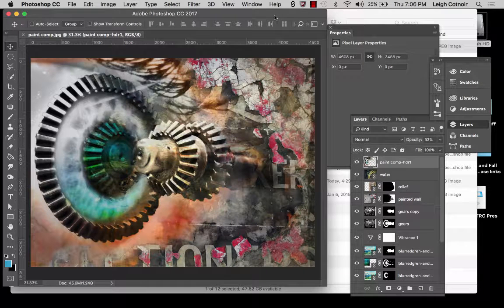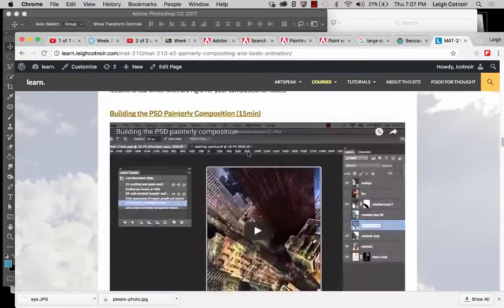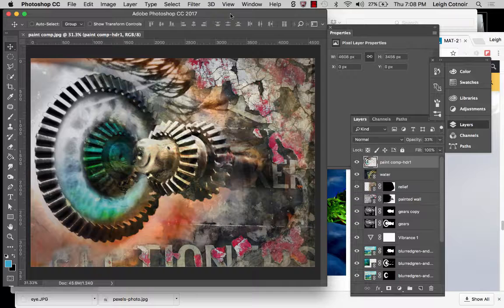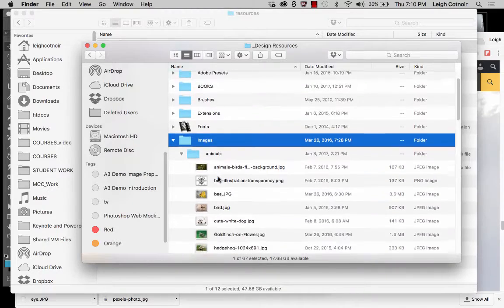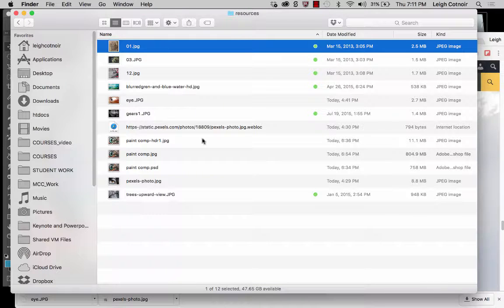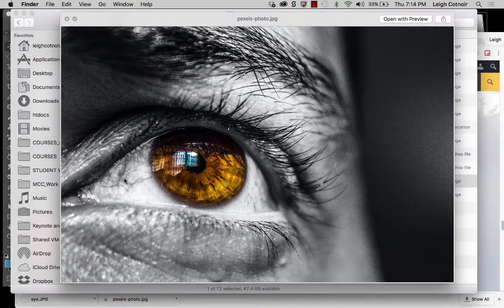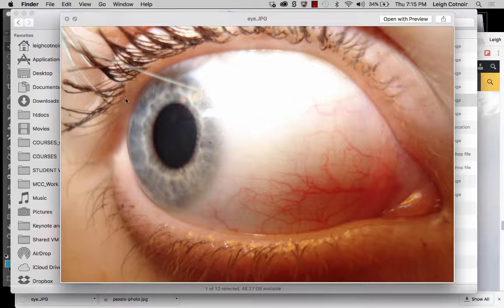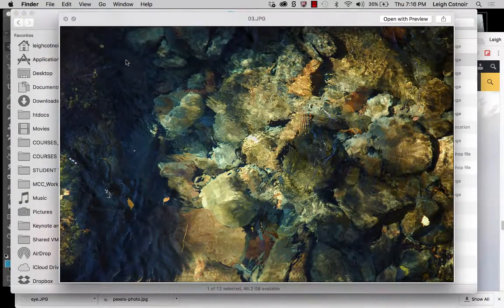Project 3 Painterly Example - Part 1 (Ideation)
This video explains how you can begin your ideation phase and resource collection for an artistic, painterly composition in Photoshop. The example in this series employs both representational and abstraction techniques. I walk you through the beginning of my creative process in this video so that you can get a sense of how to start from scratch to build a meaningful composition.